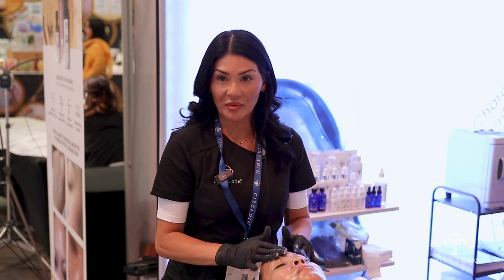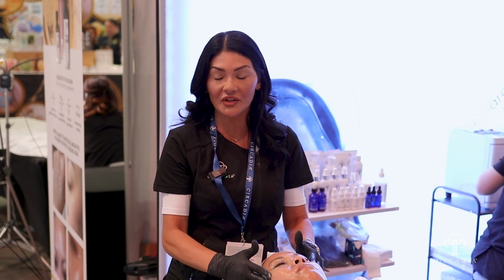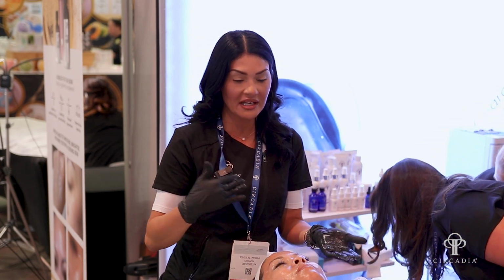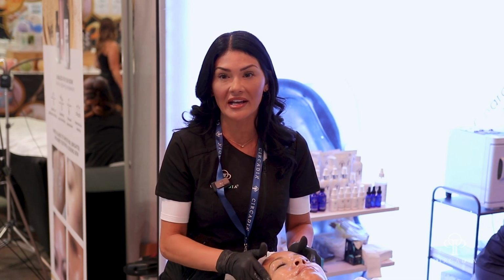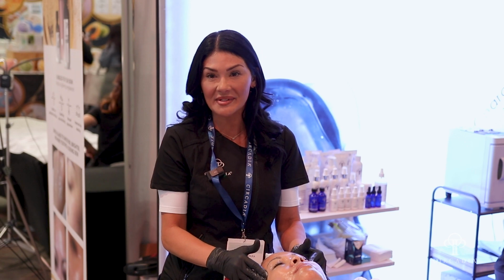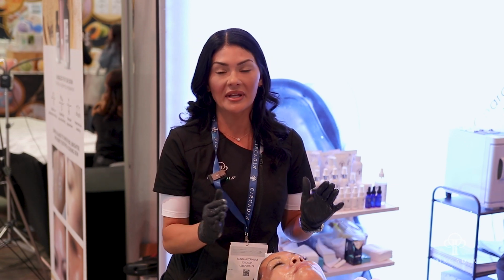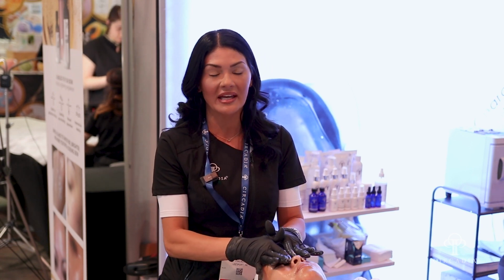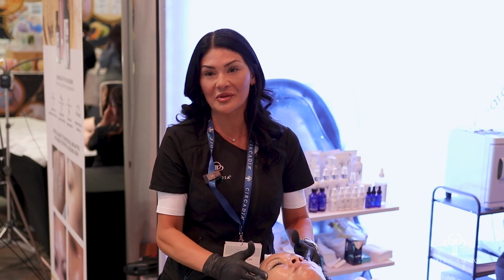Dermaplaning - How Much Revenue You Can Generate?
Become the top esthetician in your area and achieve financial freedom by offering this high-value service! Even make an extra $500-$900 per day in your treatment room with Dermaplaning

Developed by industry-leading experts, this comprehensive dermaplane course takes you through a virtual journey of a hands-on training class. The step-by-step dermaplane techniques are visually mapped out utilizing Circadia's best complementary products, making this class holistic to your dermaplane educational needs. Along with the core class instruction, we have included bonus material, product knowledge, and enhancement options with Circadia's most results-driven products and protocols. This master class is a career investment that will instantly increase client retention, retail sales, and service sales growth opportunities through cross-training strategies utilizing the dermaplaning technique and Circadia formulas.

Circadia University is proud to deliver educational material that is paced and structured for all types of learners and levels of esthetic career experience, as well as diverse clinical environments. Whether you are a seasoned therapist or an esthetic student ready to challenge yourself and prepare for a competitive market, this course is essential to building your portfolio.

At Circadia, we know that education is at the core of treatment room success and favorable client results. We are excited for you to be a part of our growing certification program. We know you will be able to complete this program, be ready to launch this service with confidence, and be prepared in your new skills.